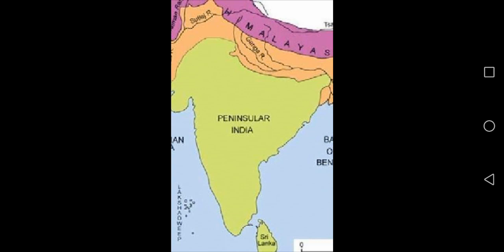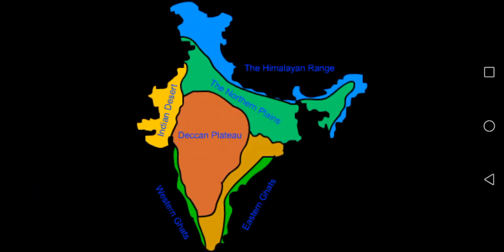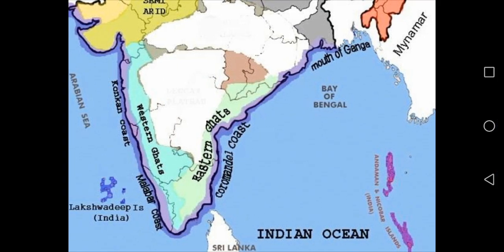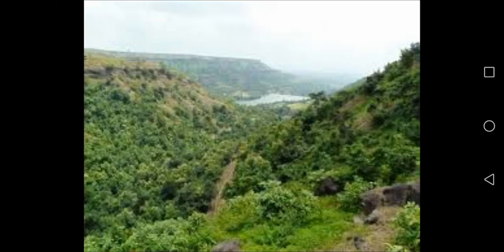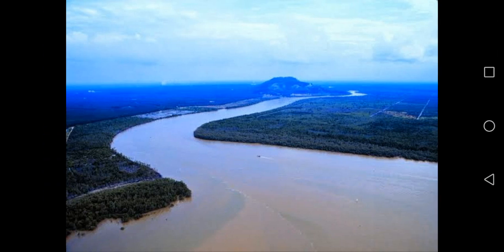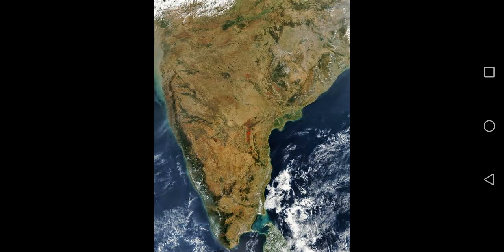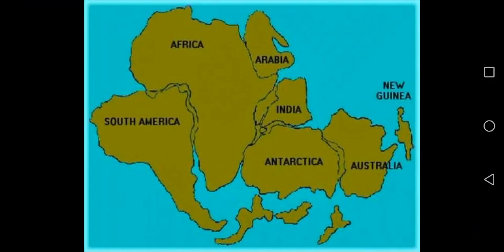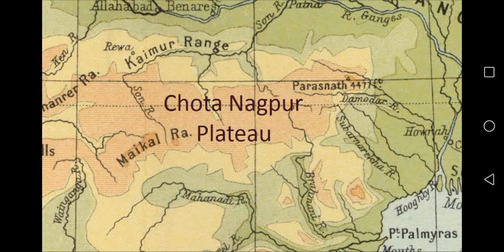Physical Features of India - 3 | Social Science (Geography) | Class 9th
This video consists description of Peninsular Plateau